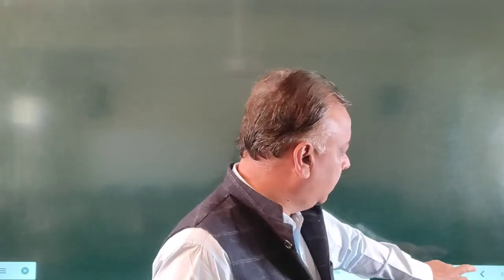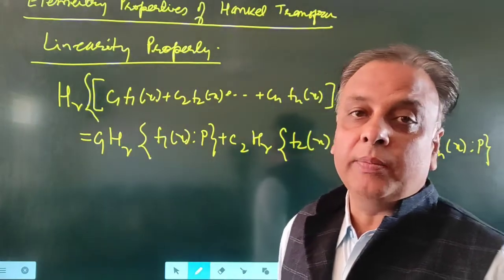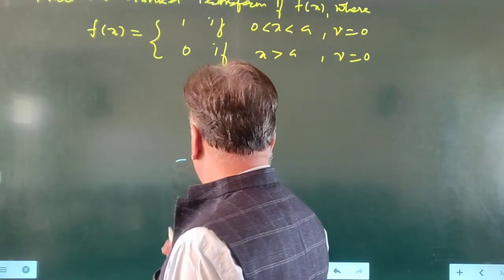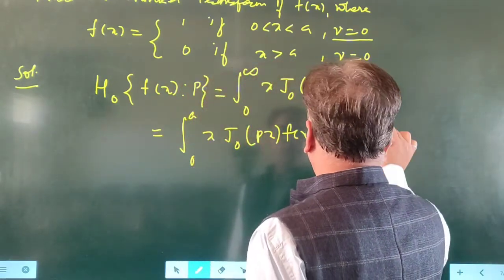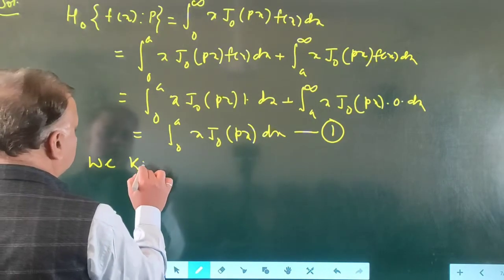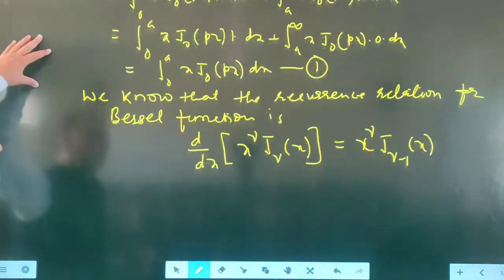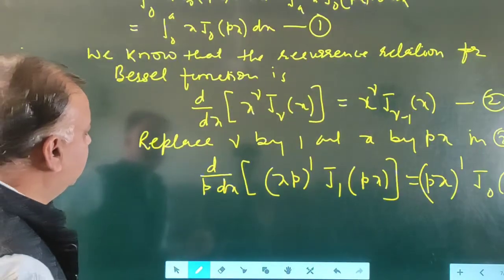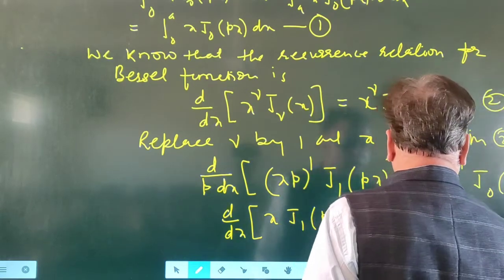M.Sc.(Final)-Maths Integral Transform (Hankel Transform)